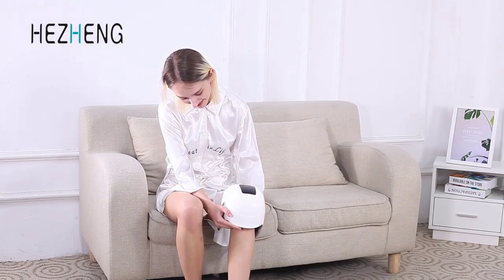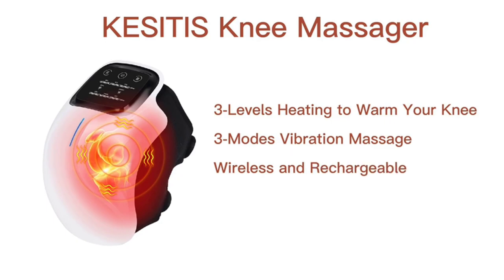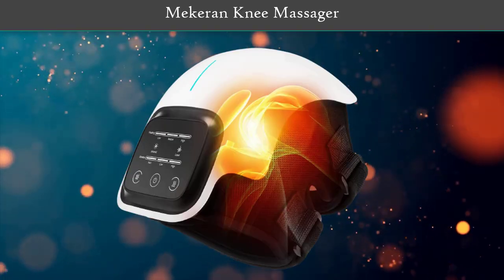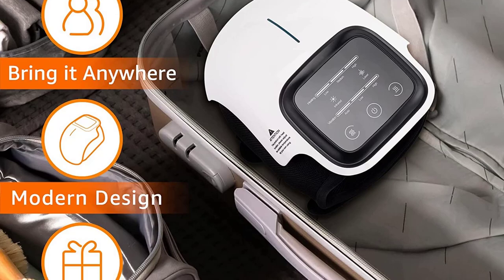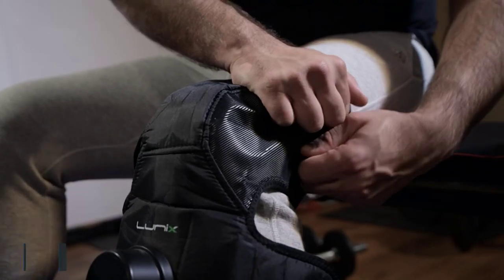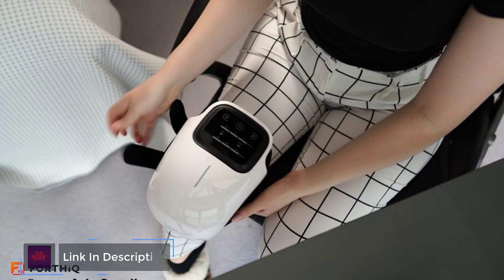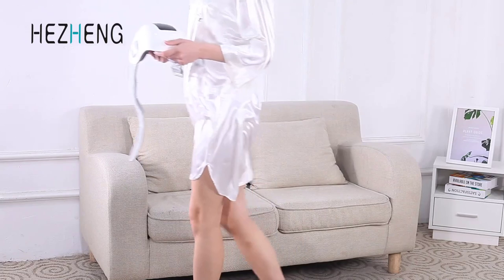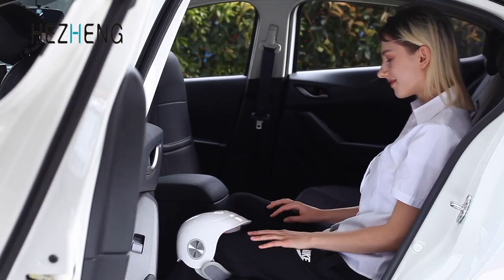✅Knee Massager – Top 5 Best Knee Massagers in 2023.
Best Knee Massagers Review. In this video, we share top 5 best Knee Massagers on the market.

1.  Hezheng Knee Massager Machine✅✓
2.  FORTHiQ Cordless Knee Massager✅✓
3.  Lunix LX4 Knee Massager✅✓
4.  Mekeran Knee Massager✅✓
5.  KESITIS Knee Massager✅✓

Are you looking for the Best Knee Massagers? We analyzed consumer reviews to find top Knee Massagers. In this video, we review Top 5 Best Knee Massagers on the market.

Related Terms:
Best Knee Massagers
Best Knee Massager
The Best Knee Massagers
Top rated Knee Massagers
Top 5 Best Knee Massagers
Best Knee Massagers Review
Best Knee Massager Reviews
 Knee Massagers
 Knee Massager
Best  Knee Massagers 2023
do knee massagers work
knee massager with heat
best knee massager for osteoarthritis
best compression knee massager
hydragun knee massager review
best leg massager for arthritis
electric massager for knee pain
knee massager amazon